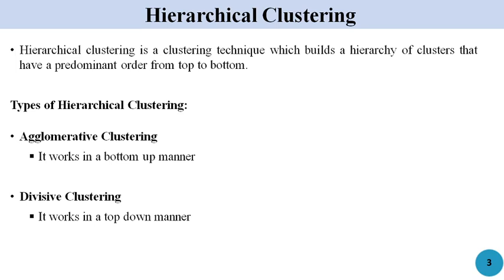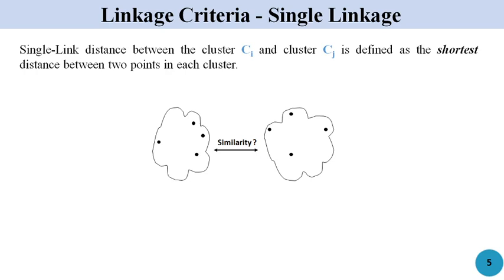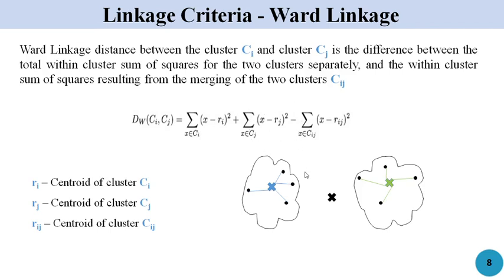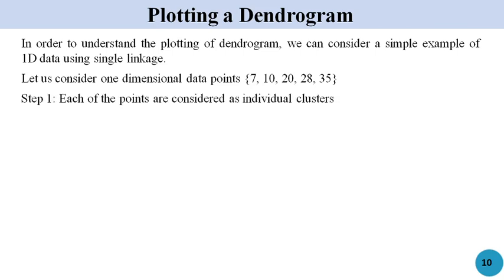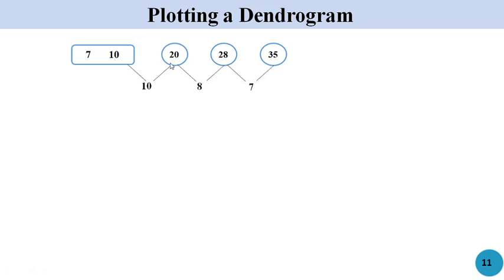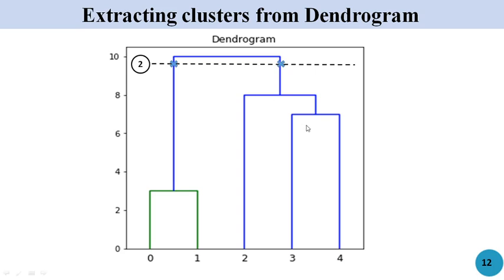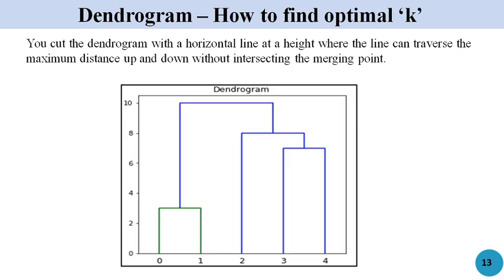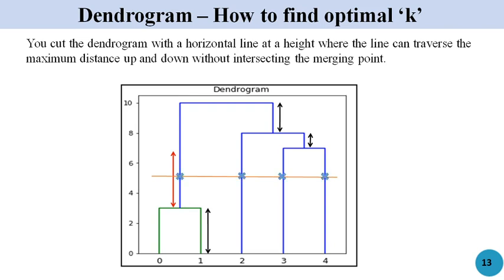03 . Day 4 - Session 1 - Hierarchical Clustering - Agglomerative Clustering - Ms.Sapna S